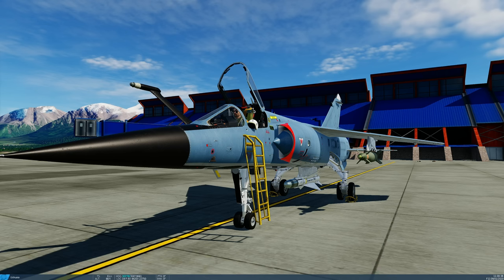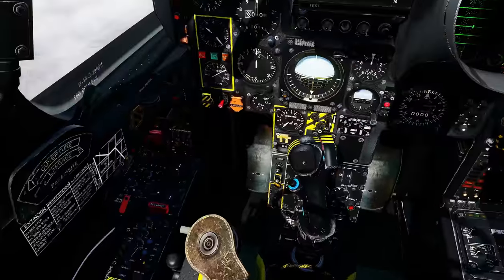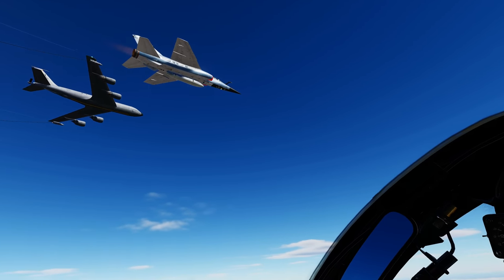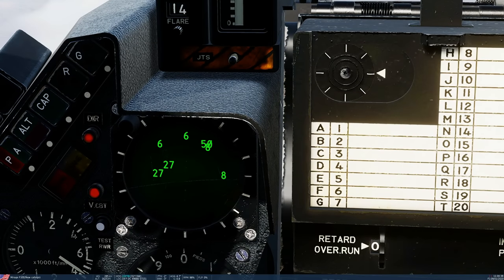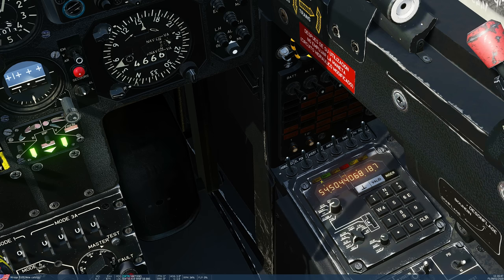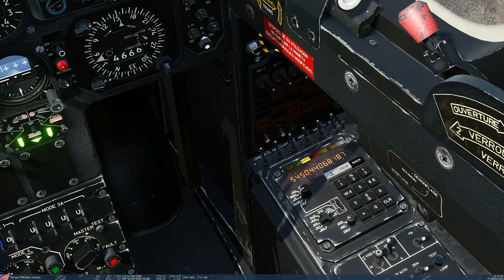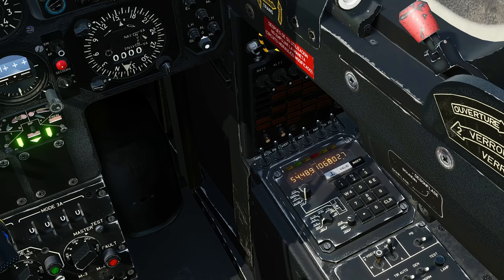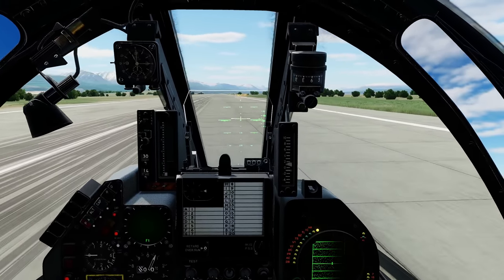Mirage F1EE: AAR, INS, IDN, RWR, Alignment, Waypoints, Cockpit Guide | DCS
A look at the various new functions of the soon-to-be-released Mirage F1EE in DCS WORLD: Air to air refuelling, RWR Radar Warning Receiver, new cockpit layout & INS Inertial Navigation System alignment and waypoint use.

0:00 Intro
0:34 S530F Supermatra missile
0:48 Cockpit changes
2:06 Air To Air Refuelling
5:30 RWR AN/ALR-300(wip)
8:40 INS/IDN Overview
10:27 INS Alignment
13:18 Waypoint Creation & Manipulation
16:20 Flying Waypoing & Updating INS